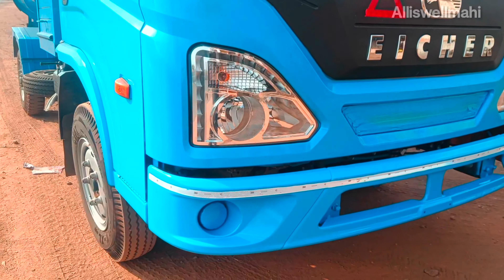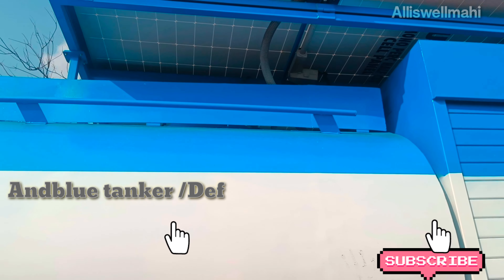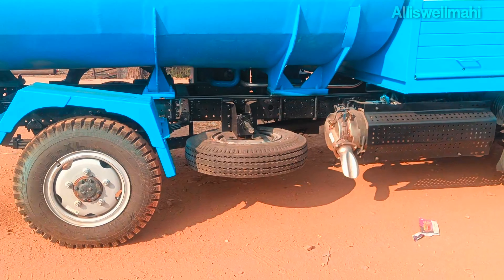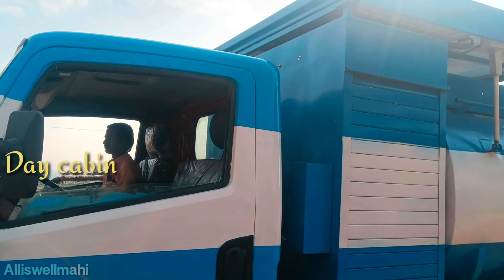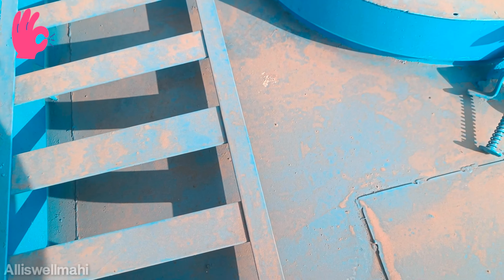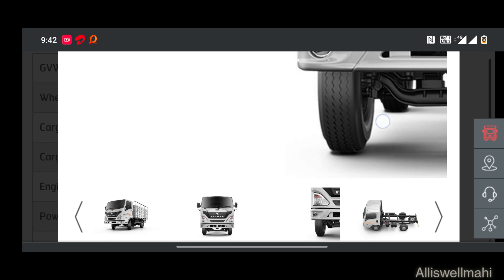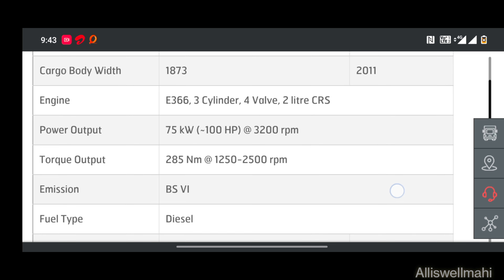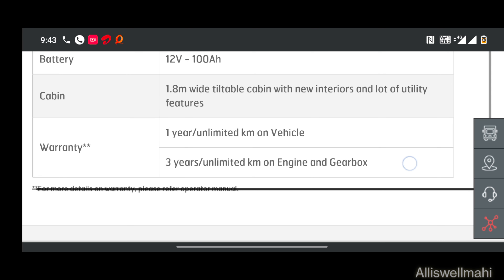EICHER PRO 2049 BS6 👌Vehicle ಕನ್ನಡದಲ್ಲಿ// *super vehicles*..